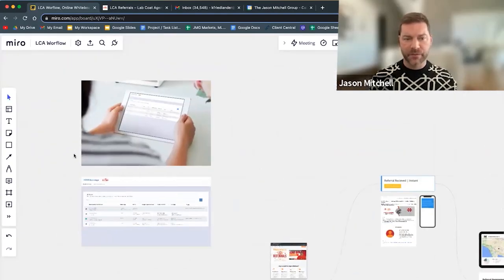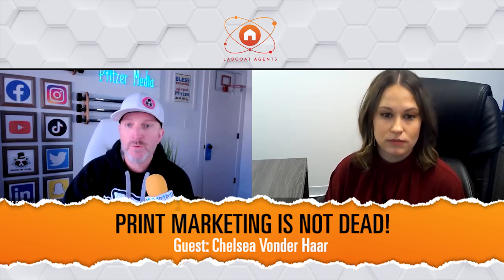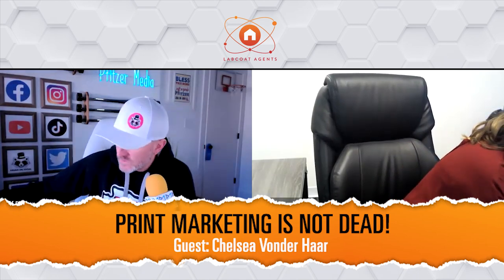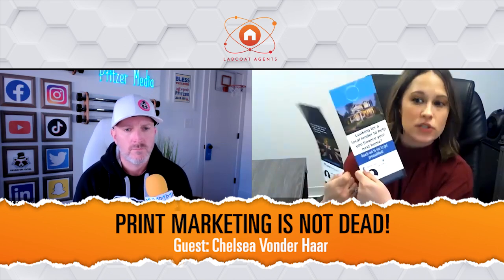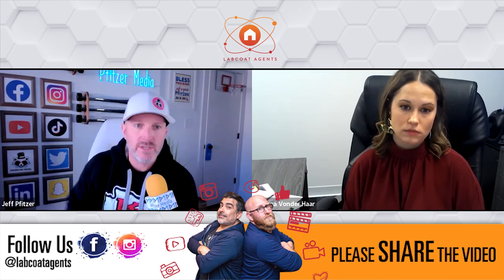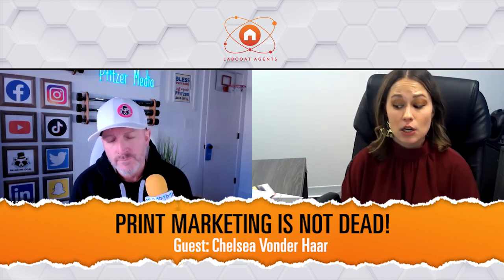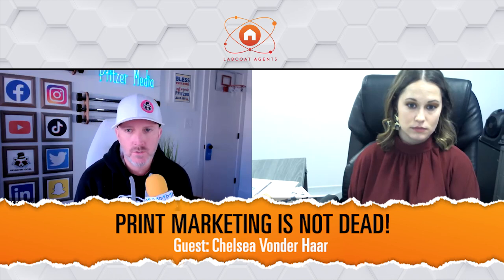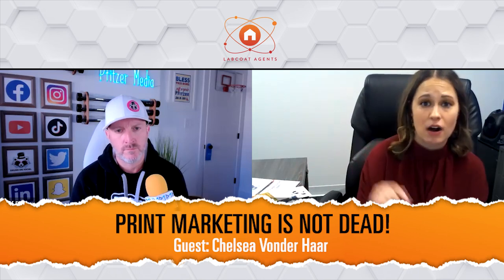Uncover the Strategies of Print Marketing! 🔥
You witnessed the success of one of our members here in LCA in a webinar last week this time, we follow it up with more ideas and strategies on how you can maximize print marketing materials this 2023. Get ready to be amazed and have something more to use as a reference and have the same success as our guest speaker - Chelsea Vonder Haar,  Senior Vice President- Marketing at USA Mortgage. Jeff Pfitzer, our host, will be your guide in uncovering the strategies of Print Marketing.

Host:
Jeff Pfitzer
- Co-founder of Drunk On Social

Guest:
Chelsea Vonder Haar
- Senior Vice President- Marketing at USA Mortgage

⛔️ Heads up! ⛔️ For agent-to-agent referrals, use 👉🏻 A system built to be safe, secure, and transparent to ensure you can get your referral commission and your client is taken care of.

Chapters

00:00 - Start

03:02 - Chelsea on Marketing
05:28 - How did it start
07:04 - Bulk mail
08:07 - Books
10:58 - Showing Examples

11:55 - Door Hangers
14:57 - The people you work with should be a partner
16:27 - What it cost
20:04 - Average number of houses
21:07 - Custom fees

23:50 - Accesss to backend marketing portals
25:18 - Giving advise to agents
27:27 - The Journey
29:01 - Helping you grow your business

31:01 - End